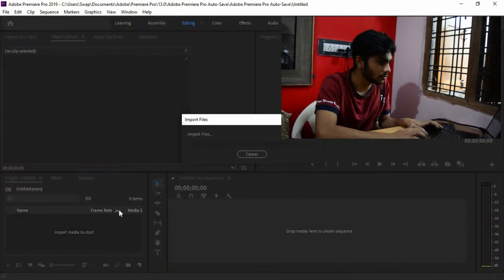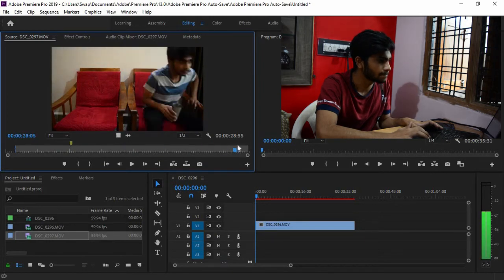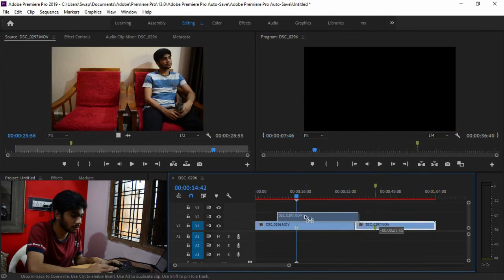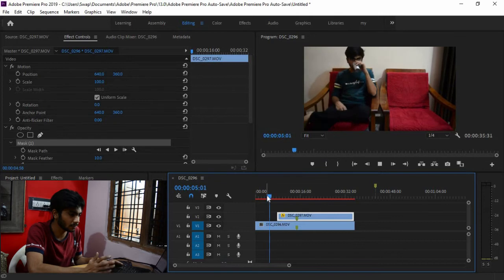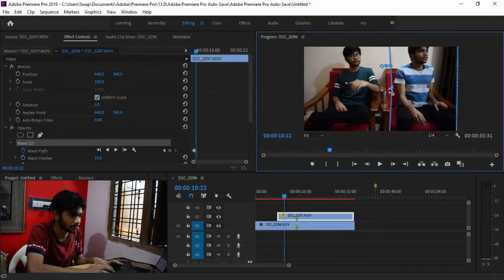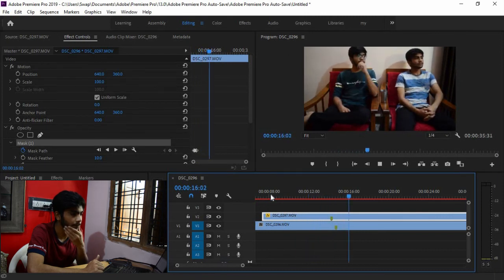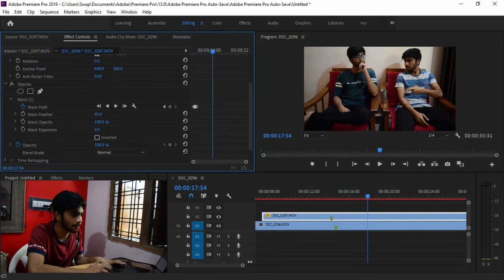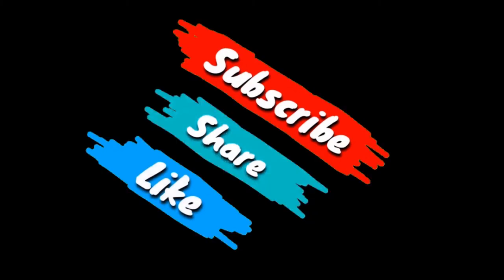How to clone yourself tutorial in Adobe Premiere pro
hello people, here is the tutorial on how to clone yourself in adobe premiere pro. I hope you'd learn something out of this. Try this yourself.

Nikon D5200
Godox SL60W